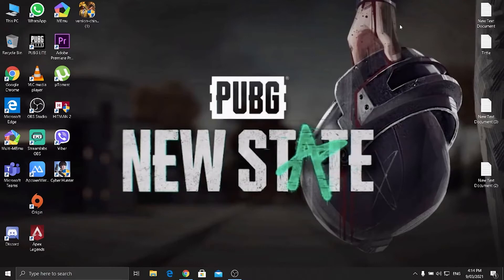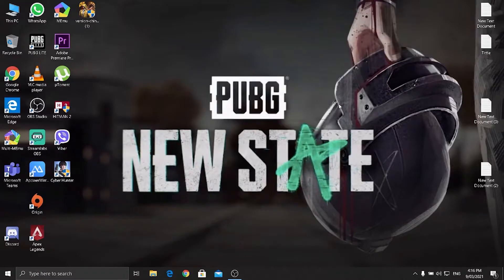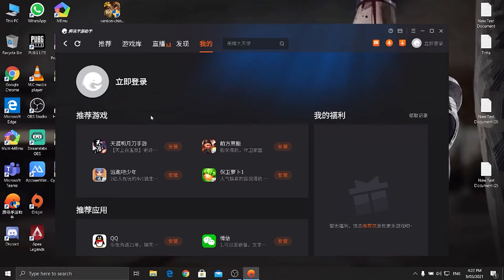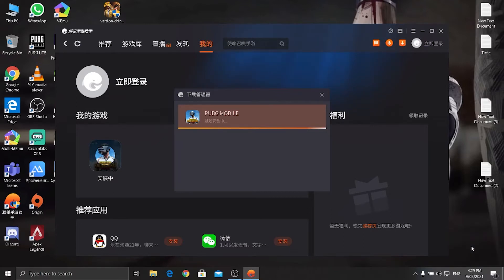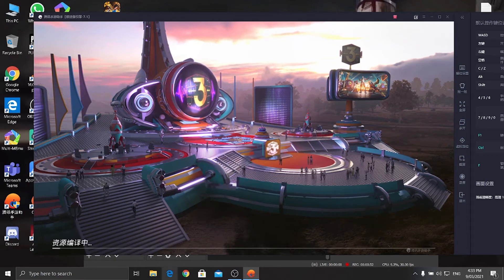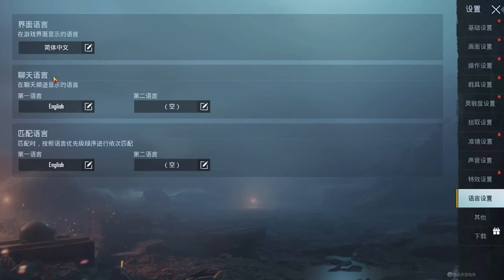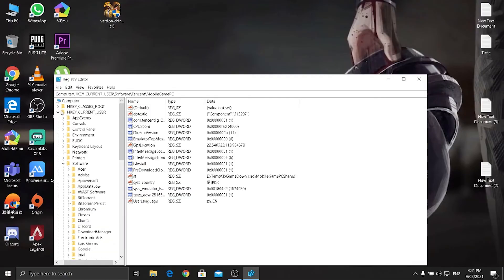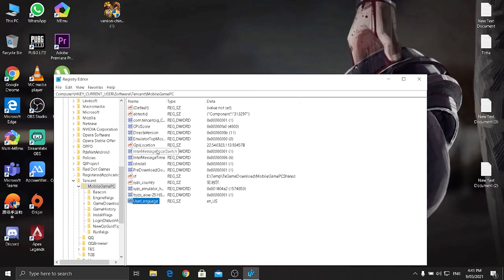PUBG MOBILE | Hundred Rhythms 1.3.0 Update | How to instal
Title : PUBG MOBILE | Hundred Rhythms 1.3.0 Update | How to instal
 In thid video you will learn how to instal pubg new versiom Hundred Rhythms 1.3.0 Update in your pc.
You can play this game without any lag and bugs

You might be also looking  for these type of videos
pubg mobile room
pubg mobile create room
pubg live
pubg songs
pubg mobile esports
pubg videos
pubg tik tok
pubg game
pubg vs free fire
pubg room
pubg tips and tricks